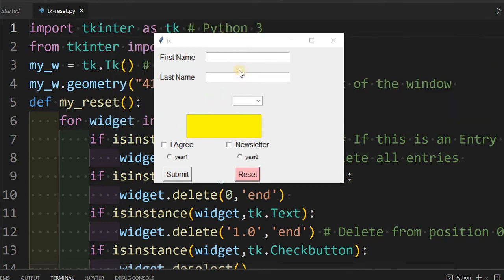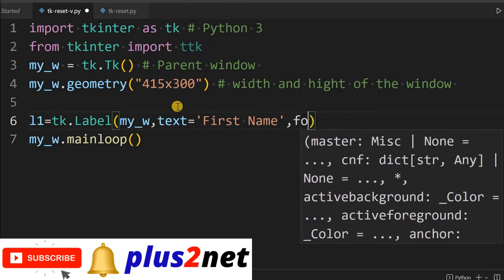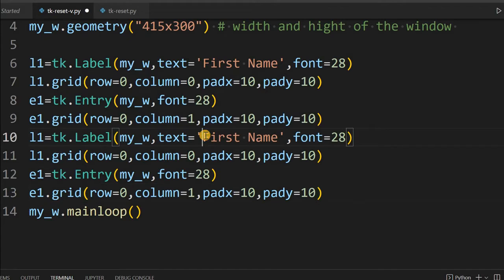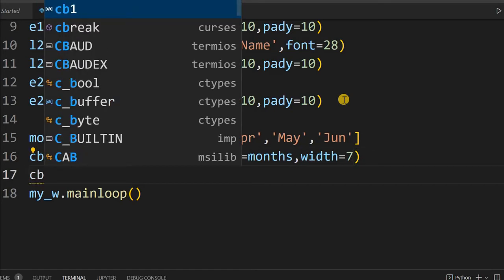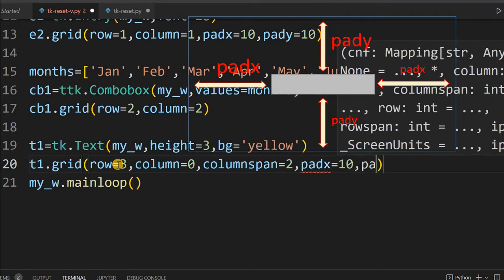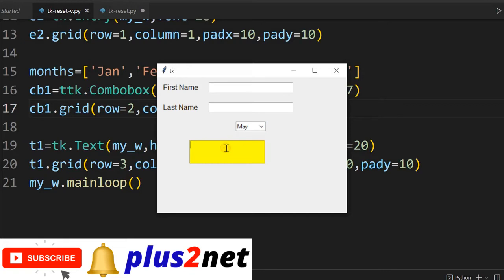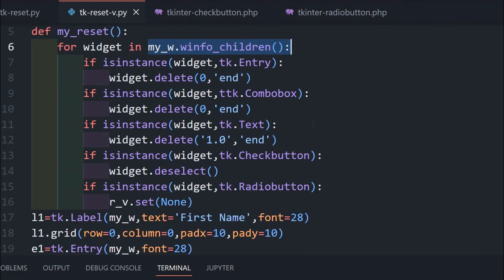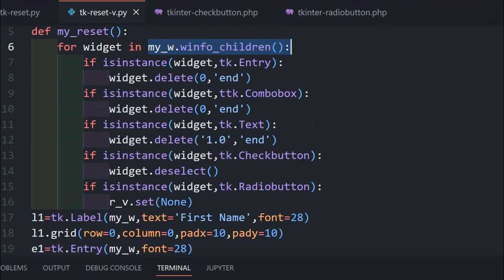Tkinter Reset button to remove all user input data and selections from widgets by winfo_children()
00:00 Introduction to Reset button with Demo
00:53 Layout and adding widgets to window

11:52 Adding Command to button and script for Reset function
13:27 Removing inputs from Entry widgets
15:13 Removing user selection of Combobox